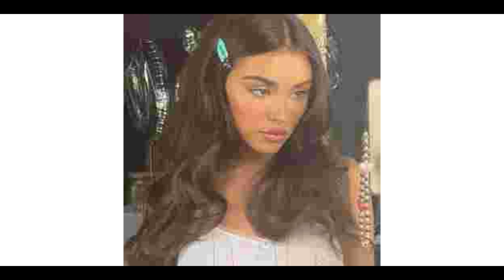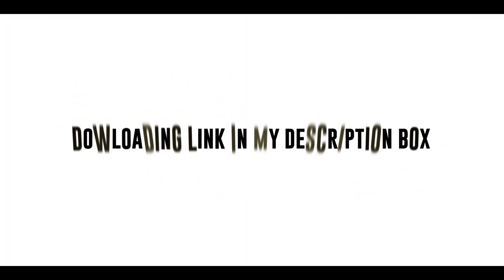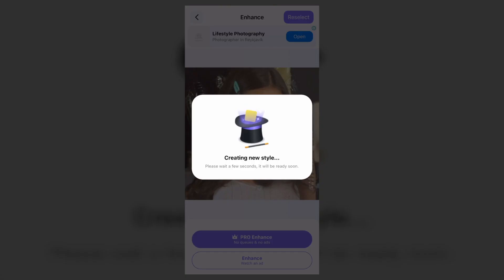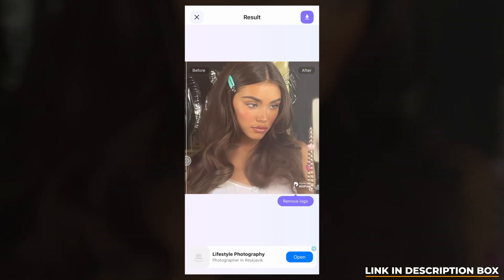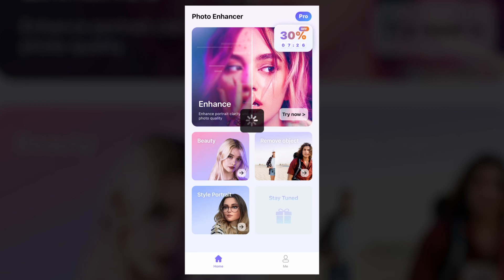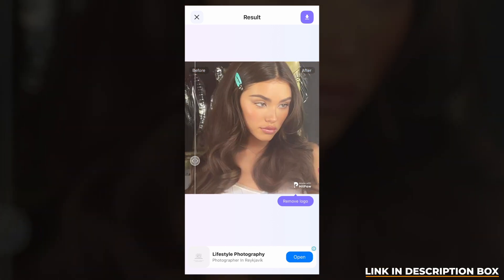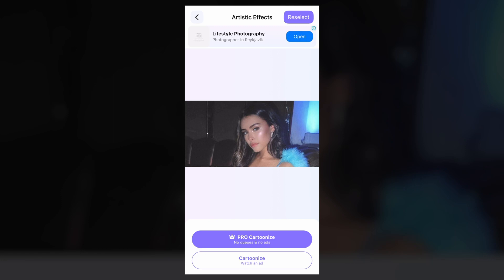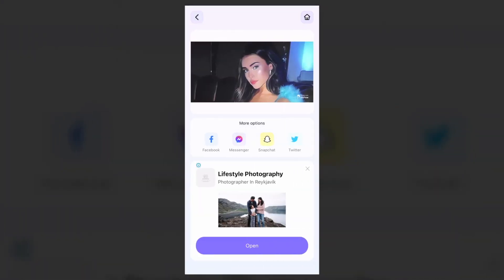How to convert Blurry photo into 4k HD Quality!! | HitPaw AI enhancer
HitPaw Photo Enhancer can help you upscale your image and enlarge it without losing quality. If your image is blurry you can use it to make it much clear.